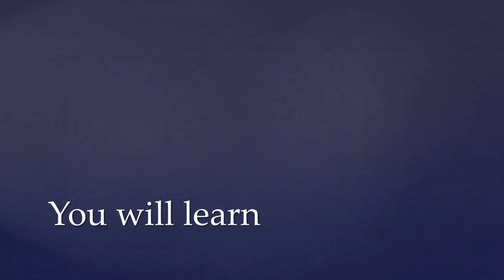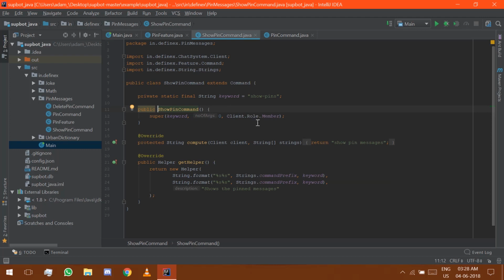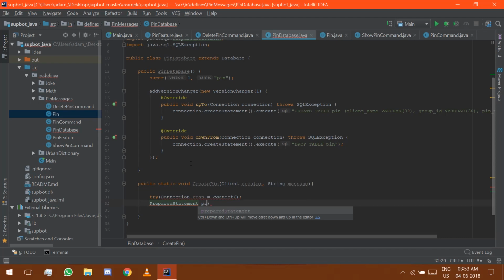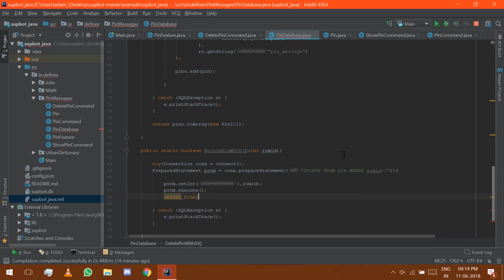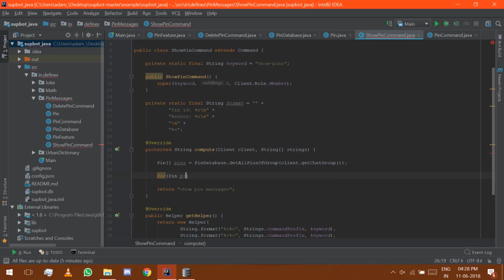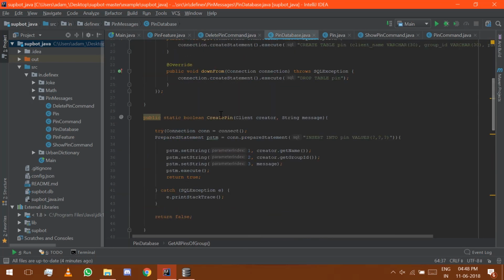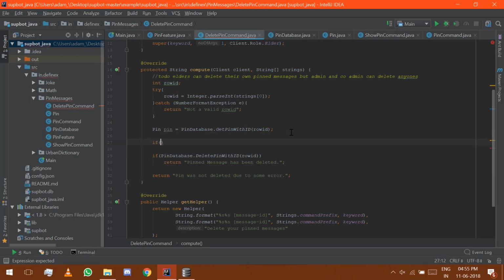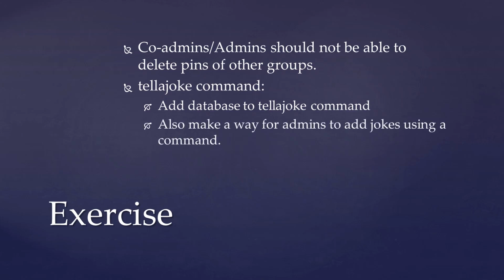Ep.3 Database | Supbot Whatsapp Chatbot API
So I made a chatbot for whatsapp using slenium and whapsapp web, I made the core of the bot and would like to share it with you guys so you can make awesome features for it, Have Fun Developing :D

I'm confused :(
Hop in to my discord server, I'll help you out over there

What is that music?

An engineering student want to be a graphics programmer, and does stupid projects just for fun.

Feeling generous?